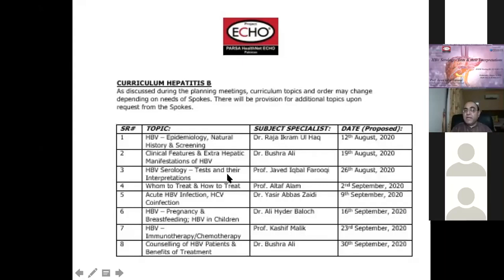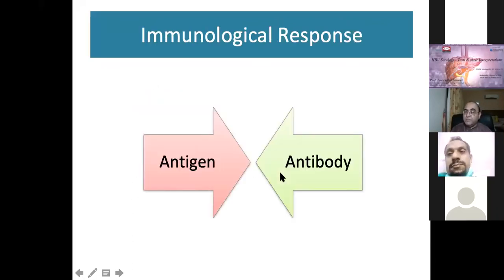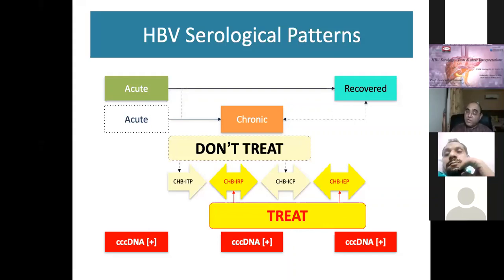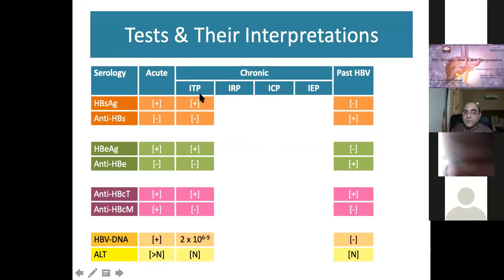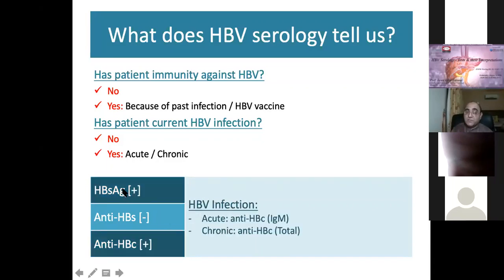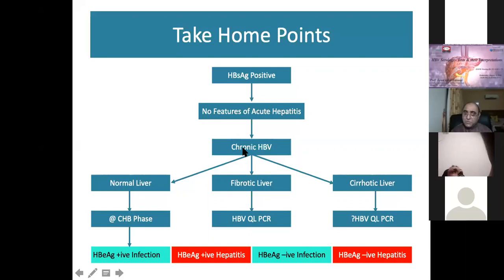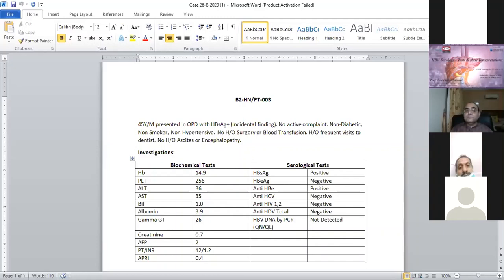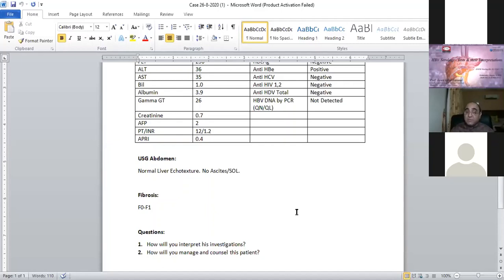HBV Serology - Tests and their Interpretations - By Prof. Javed Iqbal Farooqi (Collab: PSH)